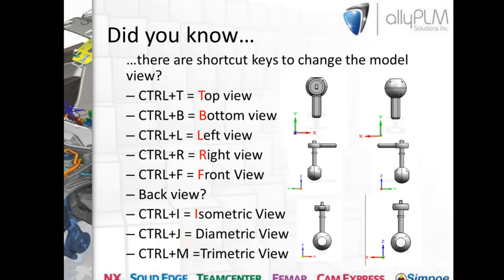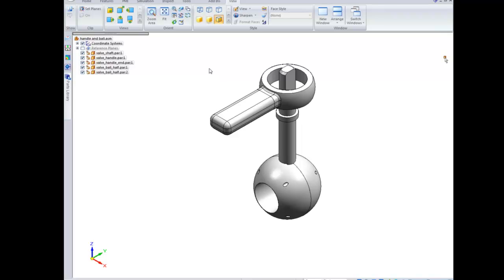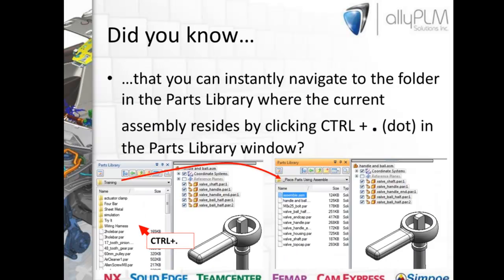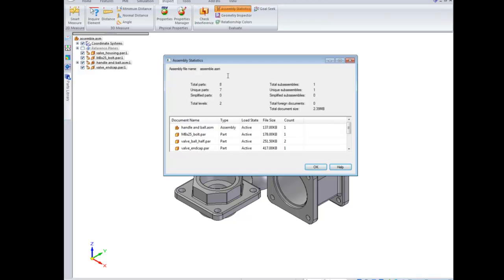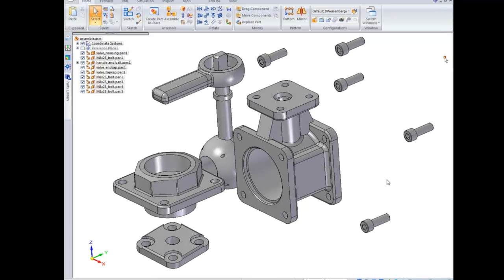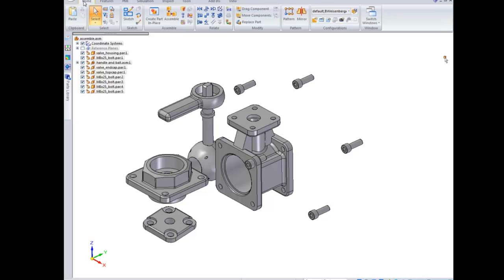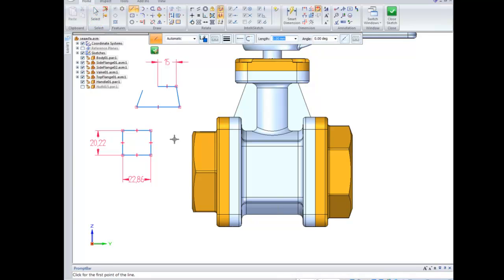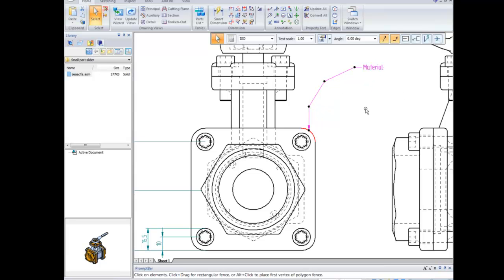Solid Edge Tips and Tricks - Tutorial - PROLIM Lunchbyte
Welcome to another edition of the PROLIM PLM Lunch Bytes. Our topic we cover in this edition is Tips and Tricks in Solid Edge ST3.